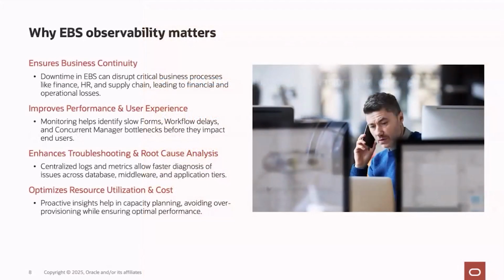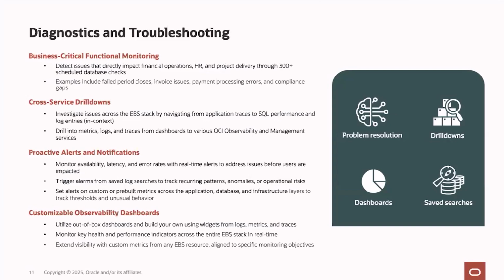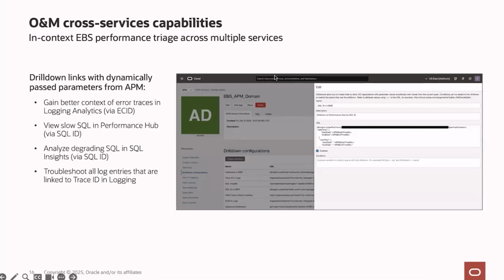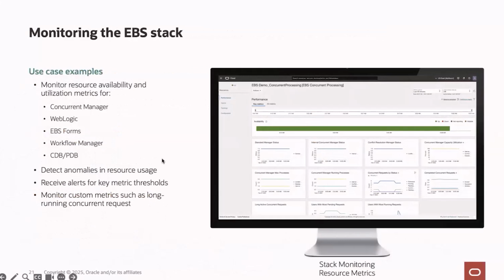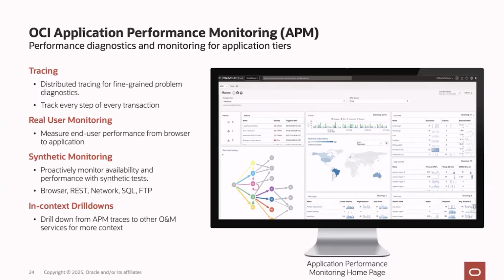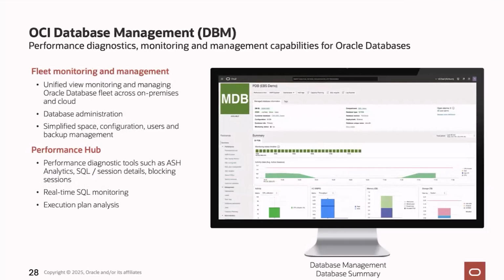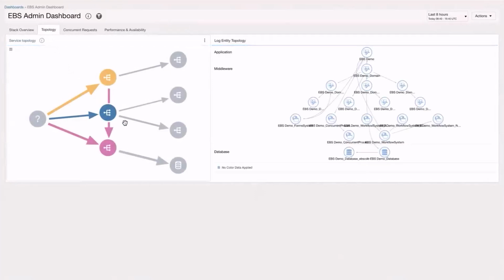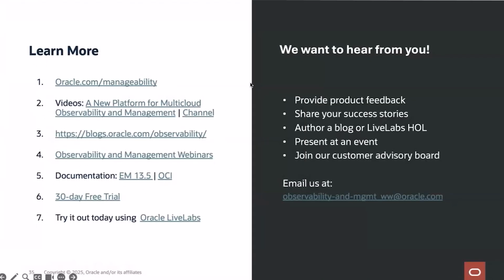Oracle E-Business Suite observability on OCI, in your data center, and beyond!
Join this session to explore a new solution designed to help Apps Admins, DBAs, and Partners seamlessly monitor and manage EBS environments—whether on Oracle Cloud (OCI), on-premises, or elsewhere. Discover how to enable comprehensive, end-to-end monitoring for key EBS components, including Concurrent Manager, WebLogic, EBS Forms, Workflow Manager, and databases.
Edit Details
Outline
Prerequisites
Who Should Leverage This Solution?

This observability solution is designed for IT professionals responsible for EBS operations, including:

· EBS Application Administrators
· Database Administrators (DBAs)
· Oracle Partners managing customer environments

Whether you're overseeing a single EBS instance or a multi-location deployment, this solution brings clarity, efficiency, and peace of mind.

2.- Videos:
5.- Documentation:
EM 13.5 | OCI
- EBS Admin Dashboard with views for health, topology, concurrent requests, performance, and availability
- Drilldown configurations
- Link examples to drilldown from APM spans and traces to Database Management, Logging Analytics, and Ops Insights
- Metric Extension
- Long-running concurrent requests with SQL ID, Request ID, and Username
9.- OCI Marketplace App
300+ functional checks and dashboards for EBS
AR, AP, HR, Payroll, Invoices, and more
10.- Solution Guide
Full guide on setting up Observability & Management for EBS (Oracle Help Center Learn